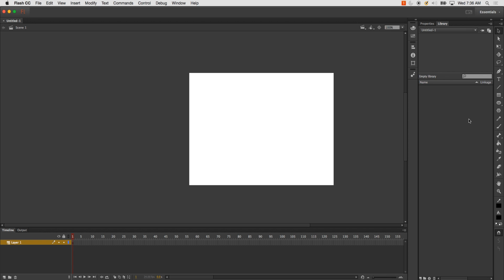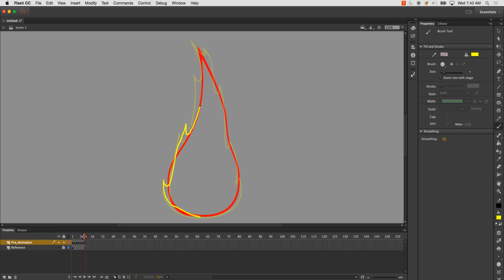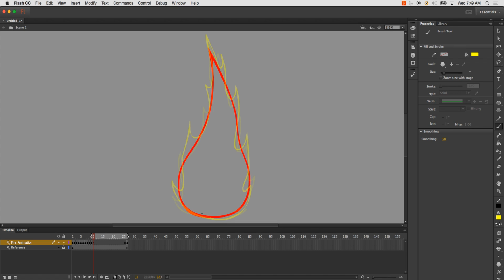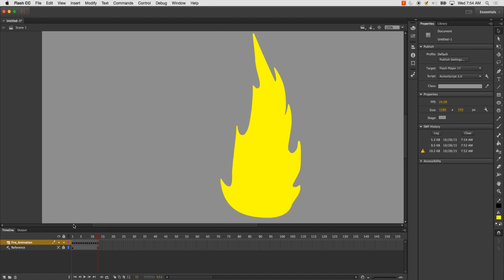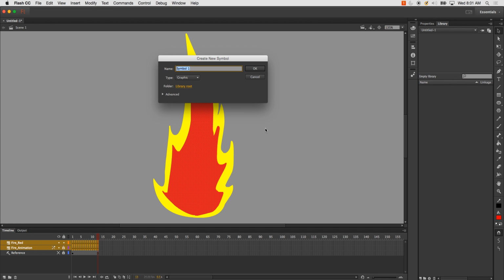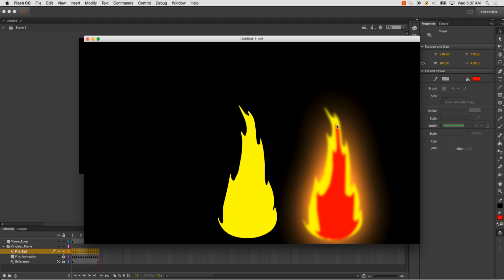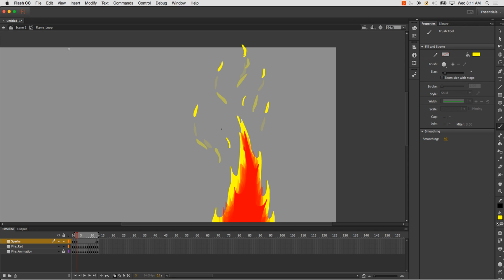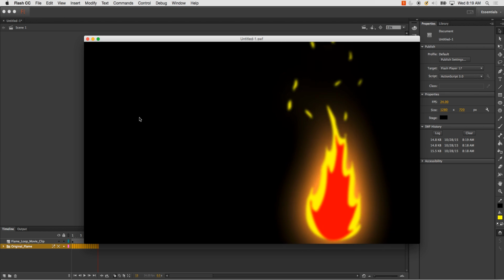Fire Loop Animation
Hand drawing frame by frame exercise on how to create fire.